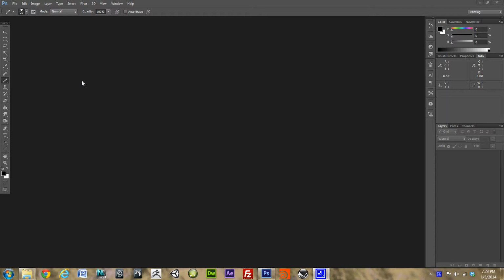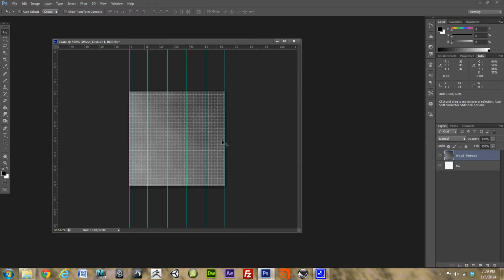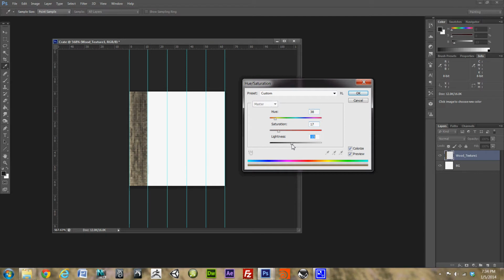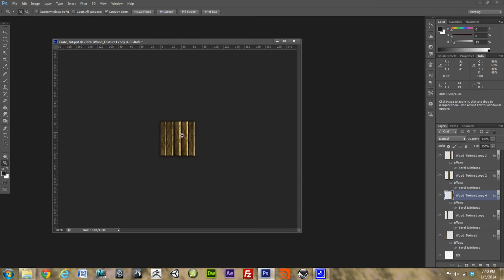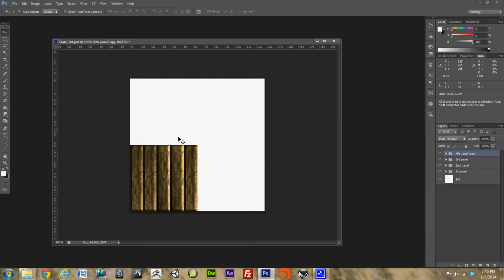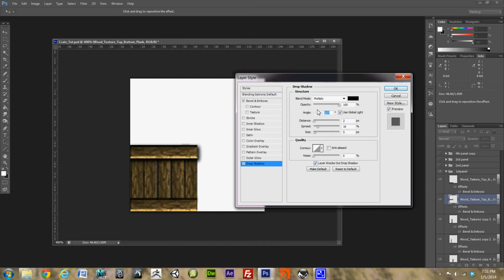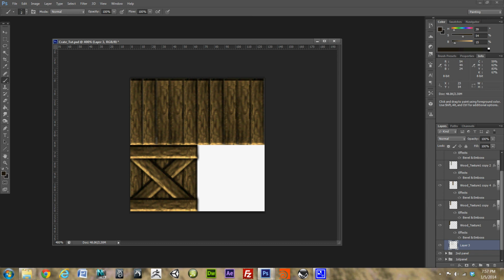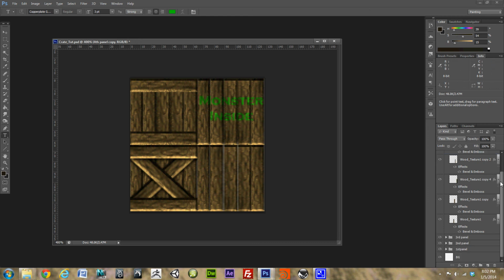Photshop Crate Texture Part 1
The 1st part of the 4 part video series of Texturing in Photoshop the Crate.